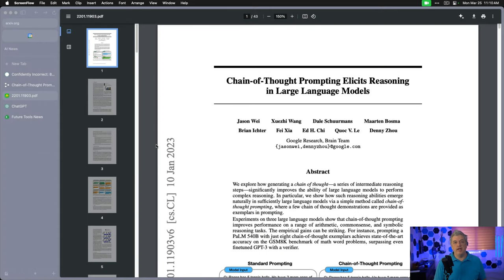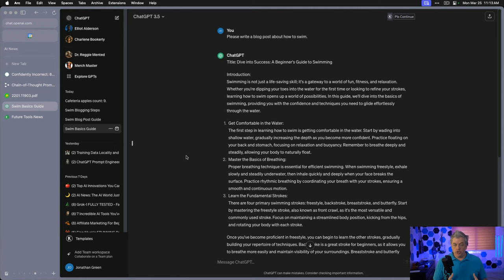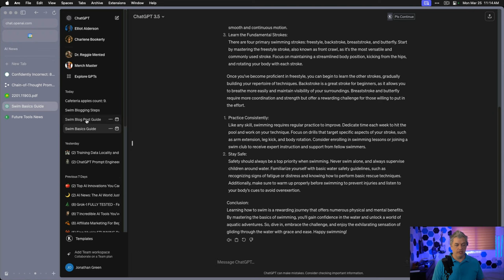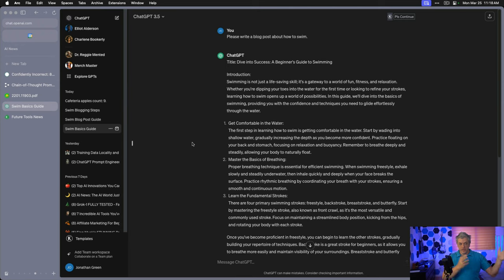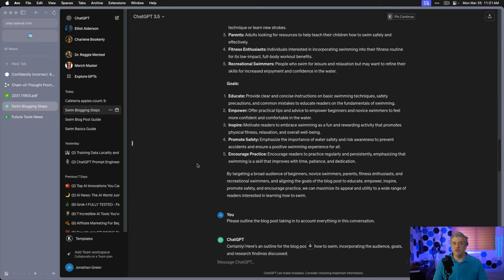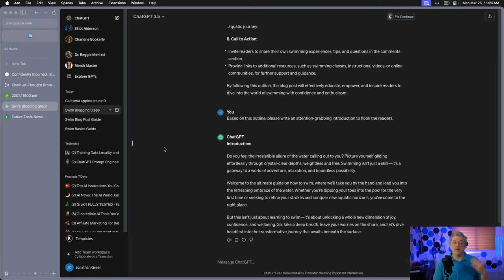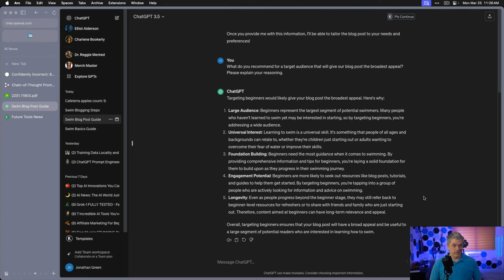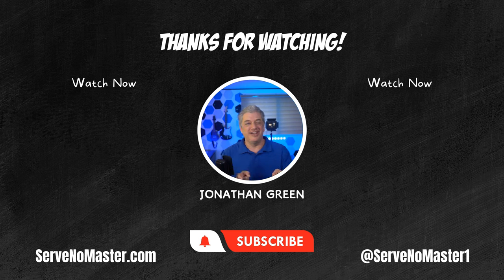The Ultimate Guide to Chain of Thought Prompting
Chain of Thought is the hot "new" prompting method, but there is a major flaw. It can inject a tiny flaw at the start of the chain that leads to catastrophe at the end of the chain.  Learn the master chain of thought method to avoid this mistake and let ChatGPT do all the hard work.  You don't need to learn prompt engineering, you just need to ask the right question.

The chain of thought method makes LLMs significantly smarter when deployed correctly. Unfortunately, everyone is teaching a derivative method that will leave you disappointed.

The Master Chain of Thought Prompt:
You are going to write a blog post about how to swim. Without starting the task just yet, think through this carefully and list systematically and in detail all of the steps in the middle that need to be completed before we can complete this task in a way that satisfies all of my goals.

Timecodes
0:00 Make Your AI Smarter with Chain of Thought Prompts
0:43 The Chain of Thought Paper
2:58 The Master Prompt
3:23 The Standard Prompt Structure Blog Post
4:10 The Master Prompt Blog Post
5:27 The Master Chain of Thought Blog Post
7:37 Writing the Master Chain of Thought Blog Post
9:59 The Master Chain Blog Post Outline
11:43 The Master Chain Blog Post Introduction
12:40 From Master Prompt to Master Chain
14:02 The Right way to Use the Chain of Thought Prompt